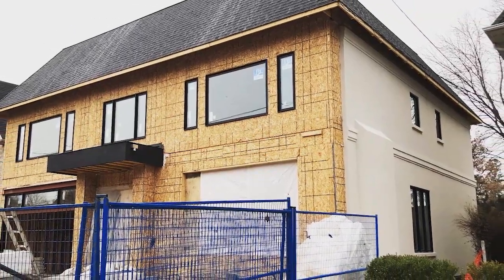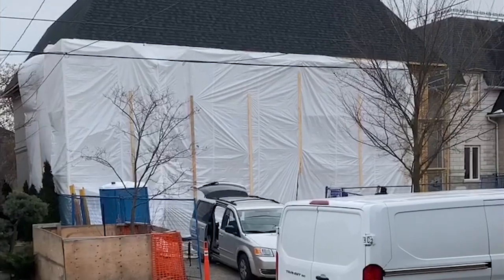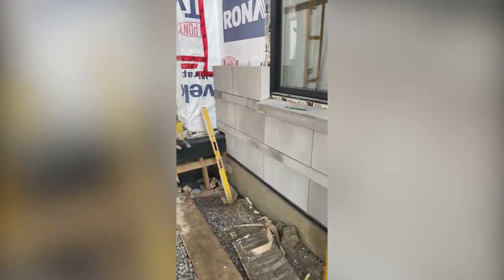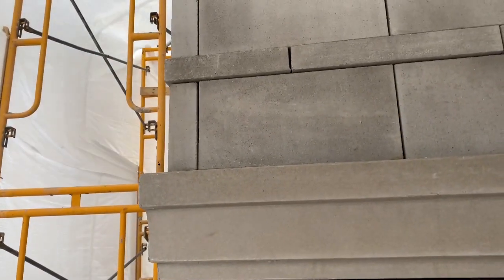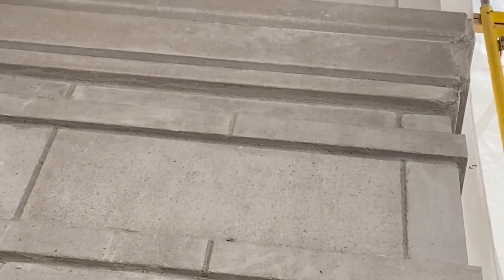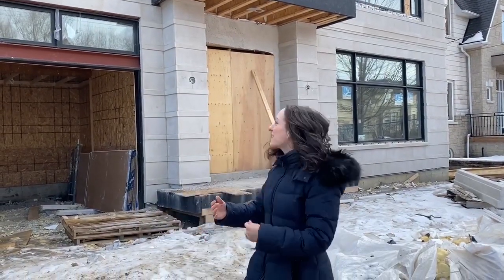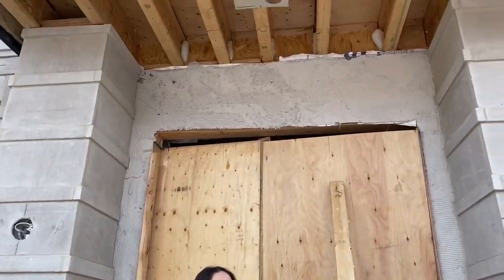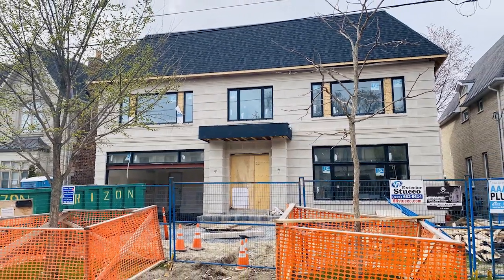Building a House: Construction Steps – Installing Stone on Exterior Front Façade (Limestone Look)!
We are building a house, and in this video we walk you through how the masonry team lays the stone on our front exterior wall, and share the process of selecting a faux product that closely mimics Indiana limestone as well as designing our exact stone layout pattern. For our back and side walls we chose to do stucco in a colour that compliments our stone – watch the stucco installation video

We are continuing the on-site construction process of building our custom home and previously on our new home build we completed the excavation, pouring the concrete foundation walls & basement slab, waterproofing, back filling, framing the house, installing the roof, connecting the basement drains, installing the windows and applying stucco – make sure to catch those episodes if you want to get up to speed.

We are actually building right across the street from our first custom home, and the new home is only going to get better! Follow along as we share everything on how to build a house – including costs to build a house, how to design floor plans, construction process and steps, interior design decisions, selecting finishes, buying land and real estate considerations, and so much more!